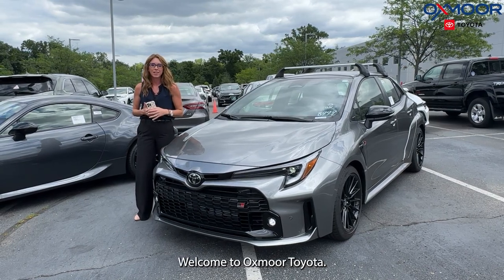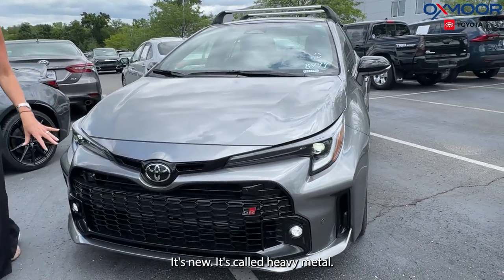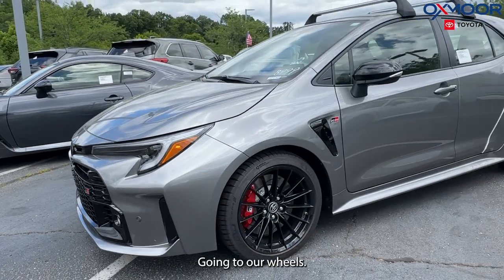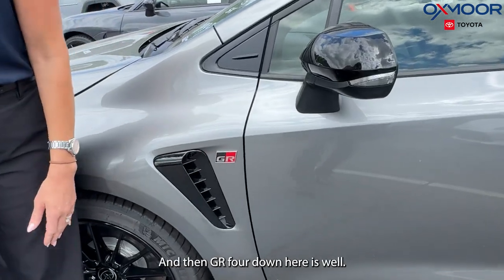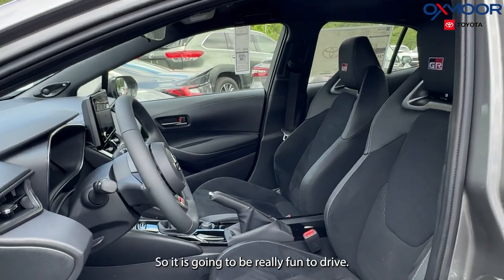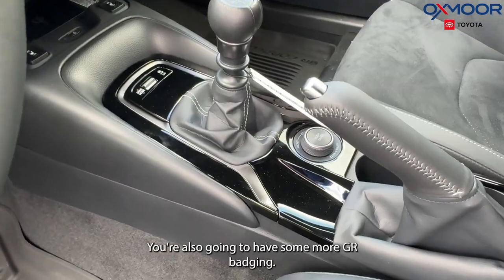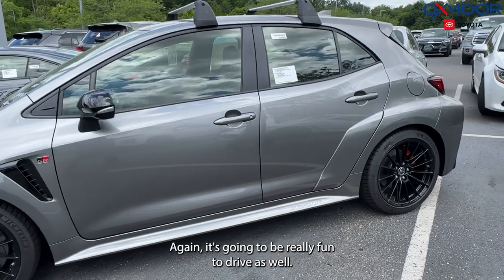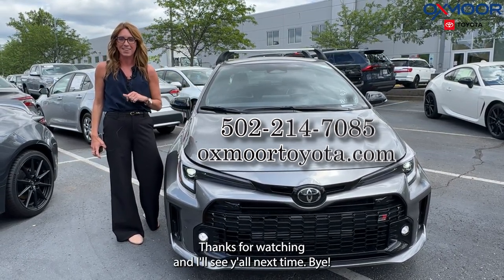2024 Toyota GR Corolla Premium: Unleash the Thrill of Performance at Oxmoor Toyota.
2024 Toyota GR Corolla Premium: Unleash the Thrill of Performance

Get ready to experience unmatched excitement with the 2024 Toyota GR Corolla Premium, a hot hatch that perfectly blends high performance with everyday practicality.

Under the hood, this beast features a 1.6-liter turbocharged inline-3 engine, delivering an exhilarating 300 horsepower and 273 lb-ft of torque. Paired with a 6-speed manual transmission, it offers a pure and engaging driving experience.

The GR Corolla Premium stands out with its aggressive design, featuring a wide stance, sporty rear spoiler, and unique GR badging. Inside, the cabin is tailored for both comfort and performance, boasting premium materials, sport seats, and a leather-wrapped steering wheel.

Safety is top-notch with Toyota Safety Sense 3.0, including features like adaptive cruise control, lane departure alert, and pre-collision system with pedestrian detection. Whether you're tearing up the track or cruising city streets, the 2024 Toyota GR Corolla Premium delivers a driving experience that's second to none.

Oxmoor Toyota
8003 Shelbyville Road